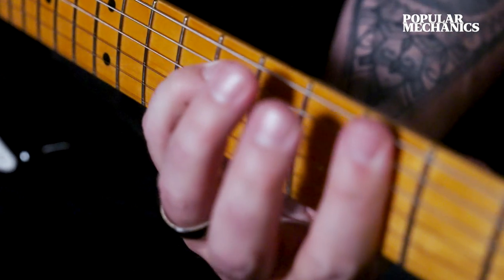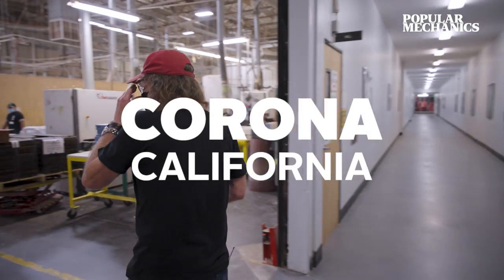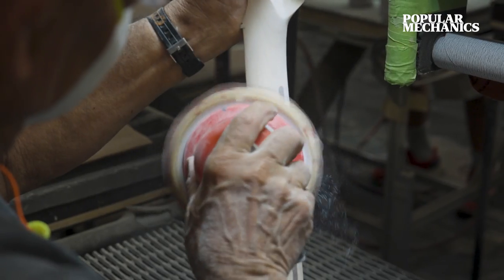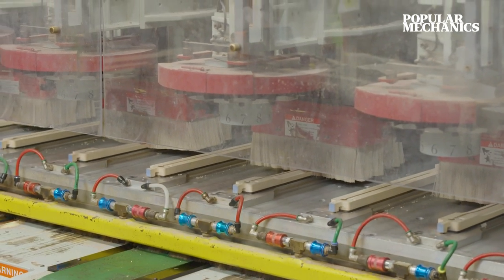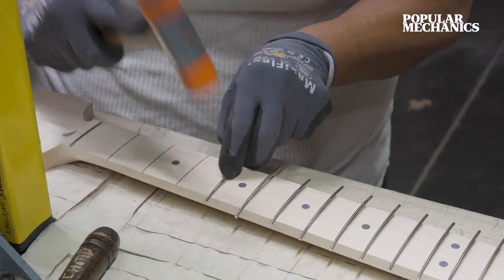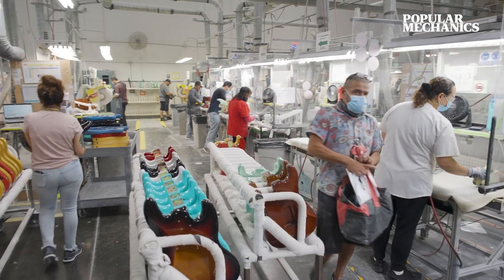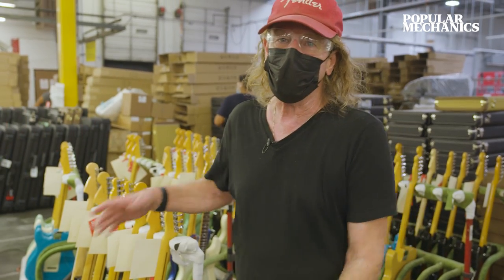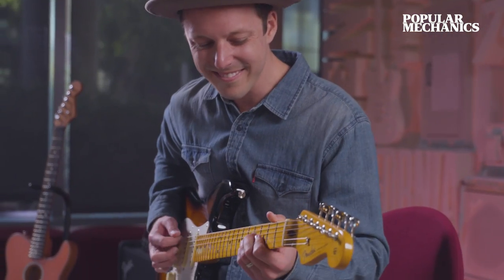Turning a Block of Wood into a Fender Musical Masterpiece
For nearly 75 years, Fender Guitars has provided the electrified soundtrack of modern music. Its masterpieces of wood, steel, and lacquered paint have been in the hands of world-famous musicians like Buddy Holly, Stevie Ray Vaughan, and Bruce Springsteen. When Jimi Hendrix closed out Woodstock with his era-defining performance of the U.S. national anthem, a white-bodied 1968 Fender Stratocaster was his ax of choice.

Fender’s story begins back in 1946, when its eponymous founder, Leo Fender, decided to put his electronic know-how to musical use, and started making amplifiers and lap steel guitars in his southern California workshop. With the introduction of the Telecaster and Stratocaster electric guitars (in 1951 and 1954, respectively), the world of music was never the same.

Today, Fender still makes many of its guitars in the Golden State at its Corona, California factory southeast of Los Angeles. Although today’s guitar-making process involves advanced machinery to form blocks of wood into a musical masterpiece, every six-stringed creation is also a hand-made piece of art. “We owe to Leo the modular process with lumber,” Fender’s Director of Operations, Mark Kendrick, tells Popular Mechanics. “We continue to hand shape, hand craft the way we’ve always done it.”

How Fender Guitars Are Made | Made Here | Popular Mechanics